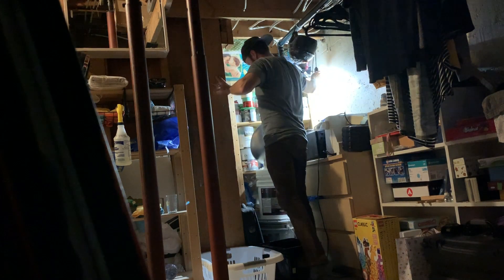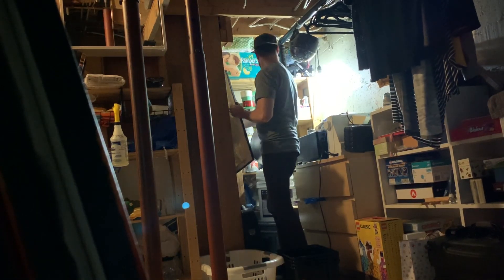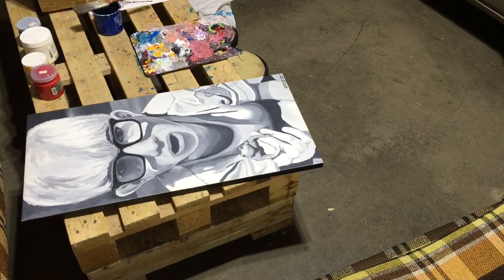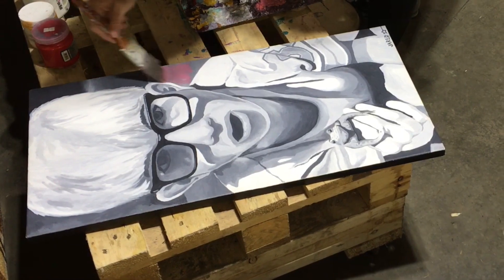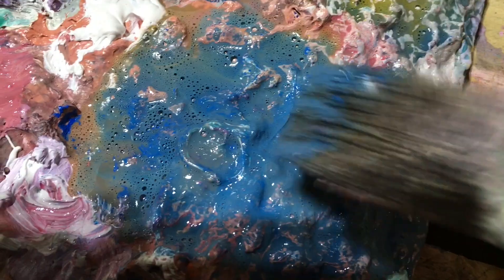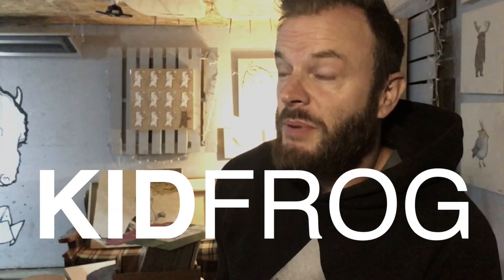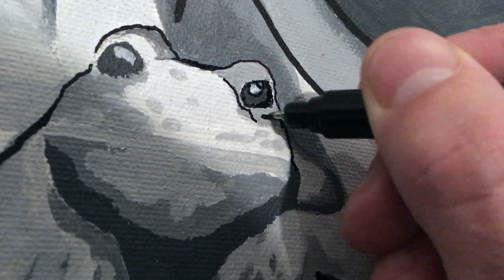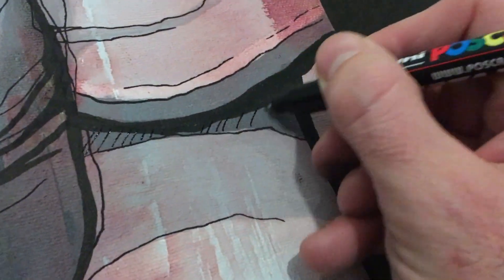Jeremiah - Painting by Jared Robinson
here is a look behind the scenes of the painting I renamed "Jeremiah"